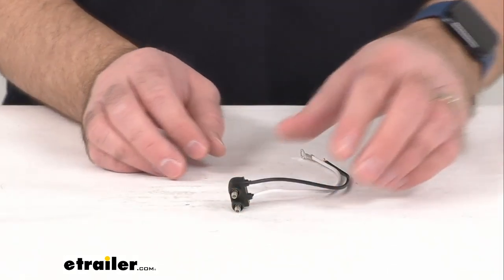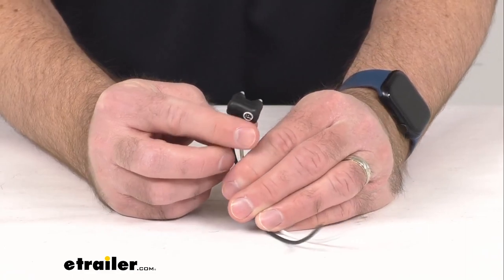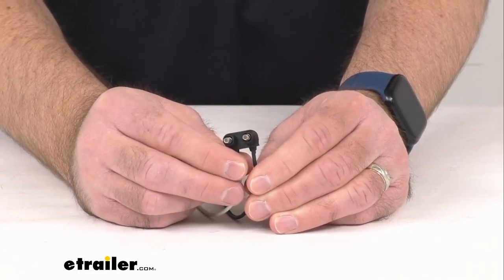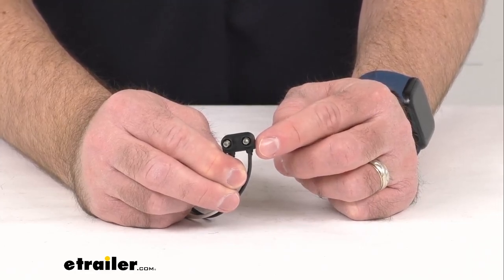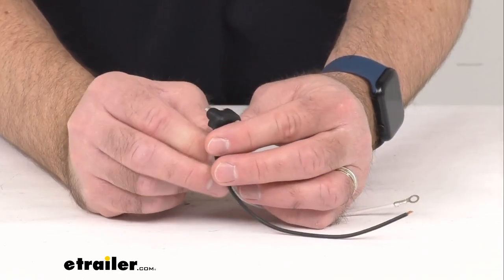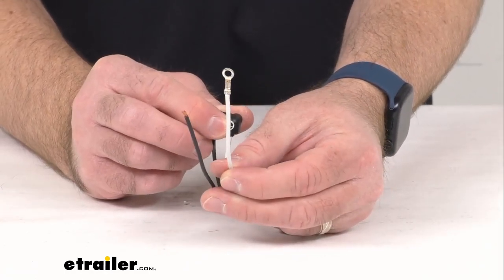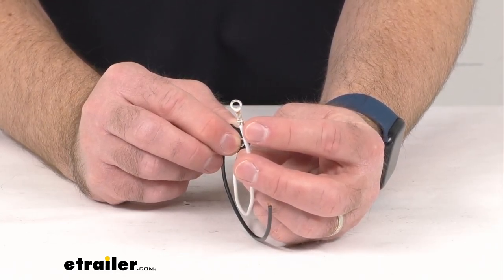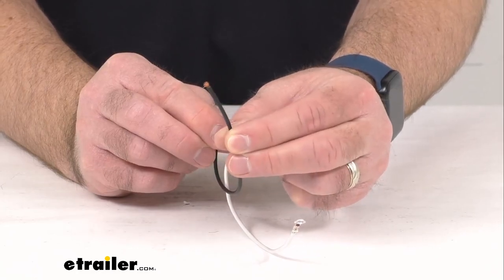etrailer | Ultimate Overview of the 2-Wire Pigtail for Custer Clearance Trailer Lights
Hi everybody, Andy here with etrailer.com, and today we're gonna take a real quick look at this two wire pigtail for Custer Clearance Trailer Lights.  This pigtail with two-pronged plug is going to let you wire your Custer light to your trailer.  This is designed specifically for use with your Custer side marker and clearance lights.  This male pin two prong, PL dash 10 plastic plug is going to connect to the back of your trailer light.  And then this two-wire pigtail has a white wire for ground.  And as you can see, there is a number 10 ring terminal attached to this white ground wire.

And then the black wire is going to be for power.  So that's gonna conclude our quick look today.  I do hope that it was helpful for you.  Again, my name is Andy.  Thank you for joining me.